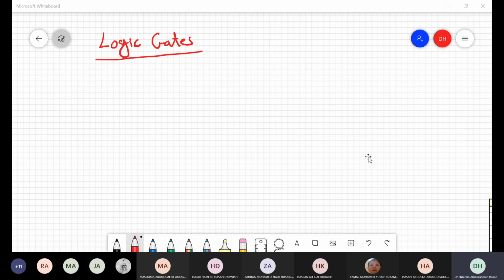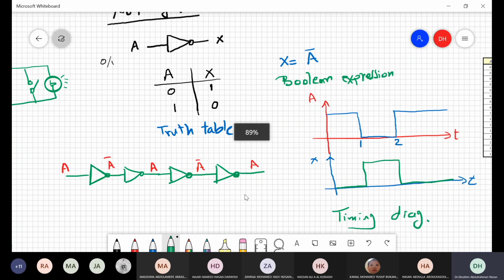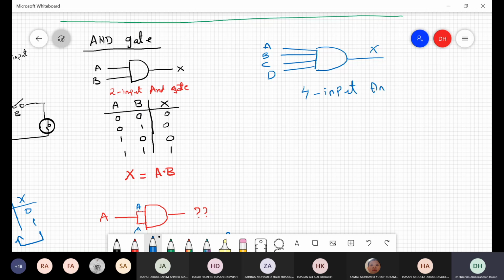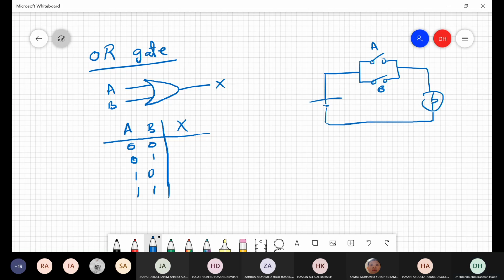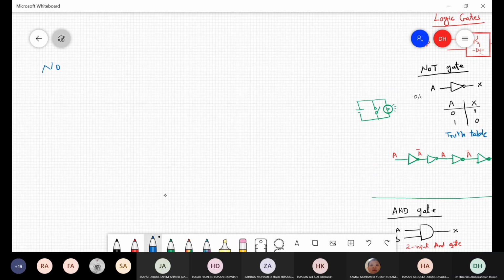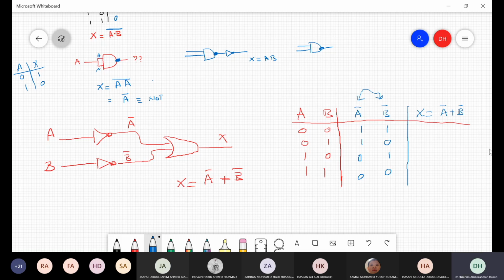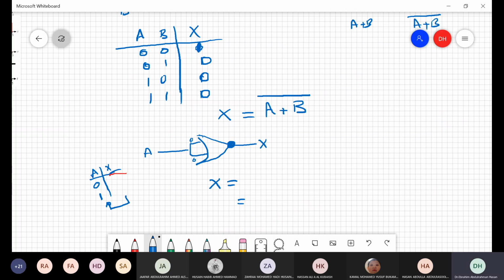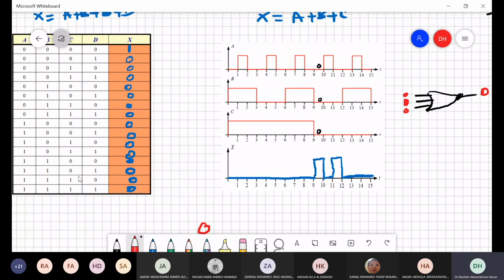EENG251 Chapter 2 part 1